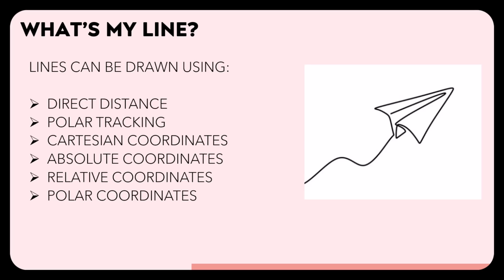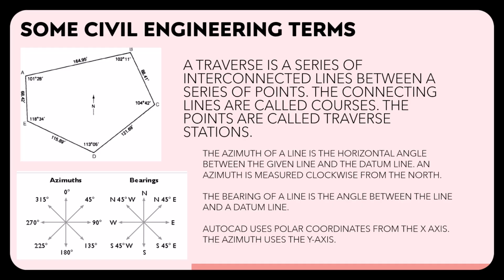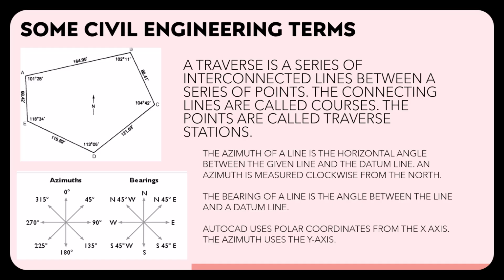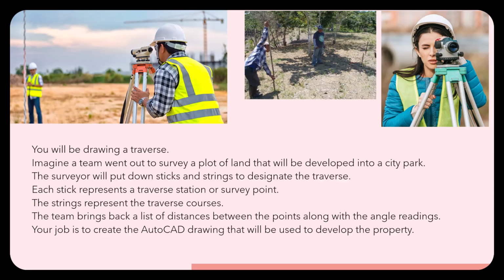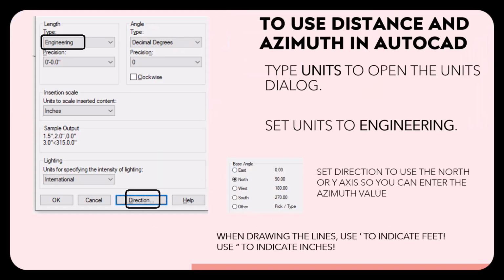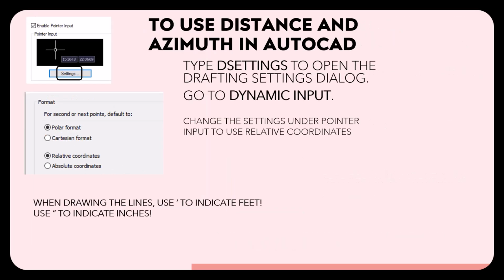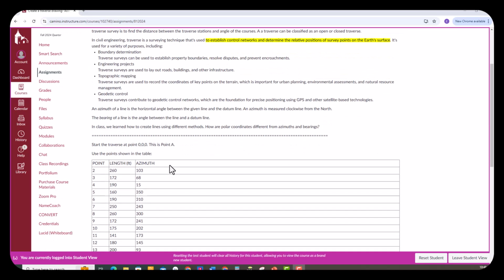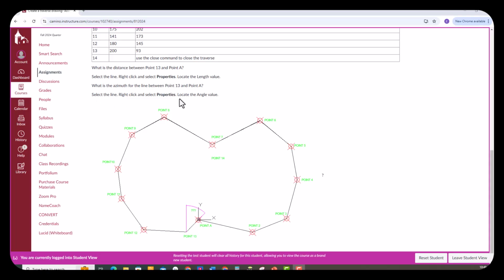assignment 1 - create a traverse in AutoCAD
This is a presentation for my AutoCAD for civil engineers class at Santa Clara University on how to create a traverse in AutoCAD.